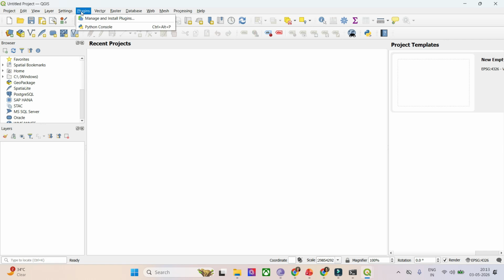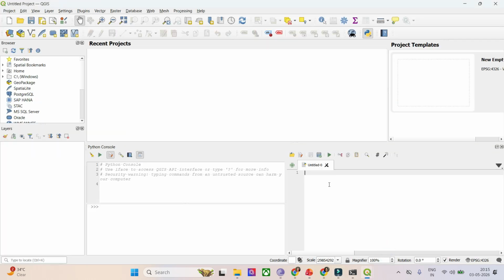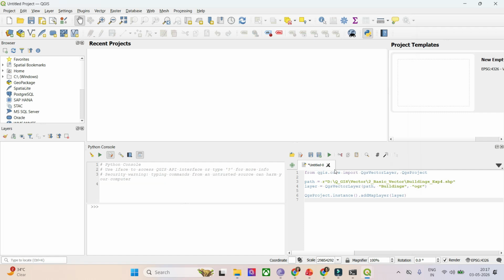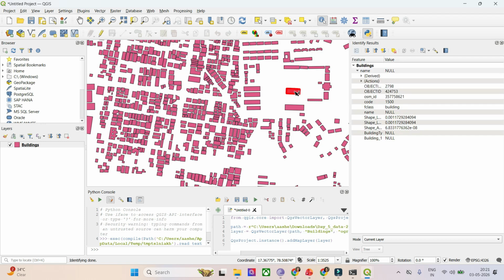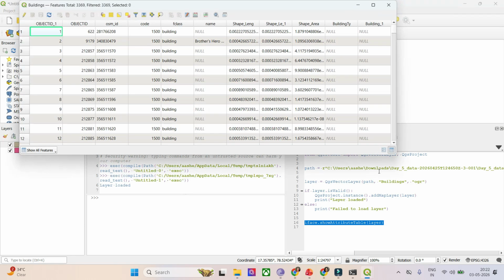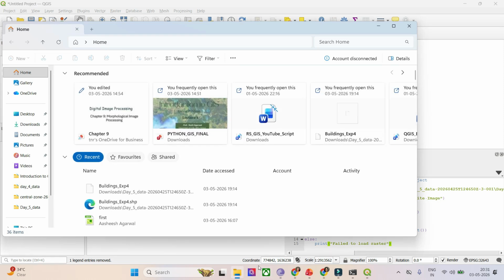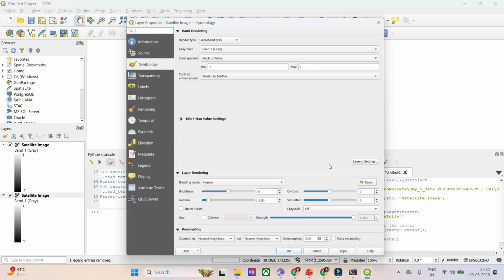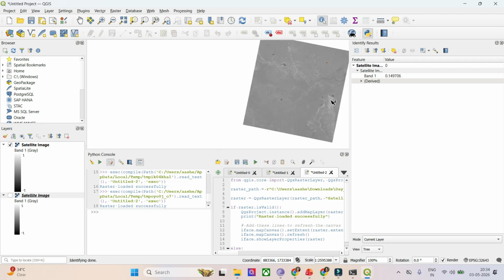Load Layers, Attribute Tables & Raster Query withPython in QGIS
🐍 Want to control QGIS with Python? This hands-on practical session teaches you
to write Python scripts inside QGIS — from opening layers to querying pixel
values!
This is a complete beginner's guide to PyQGIS — the Python environment built into
QGIS. No prior QGIS automation experience needed!
📌 What You'll Learn:
Script file: YouTube_Script_GIS_Practical2_English.mdChannel: AI with Dr. Rashi